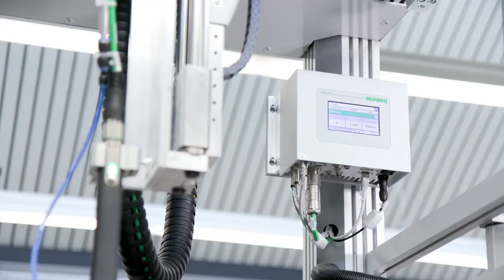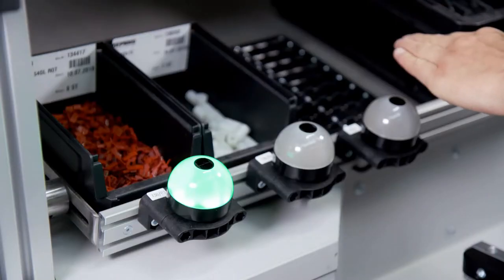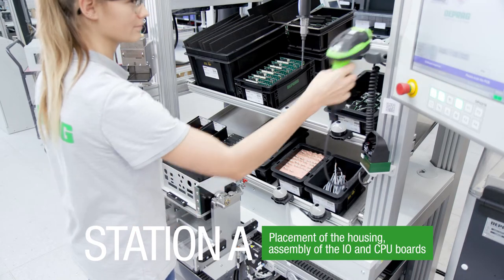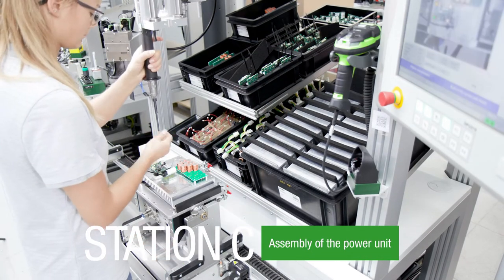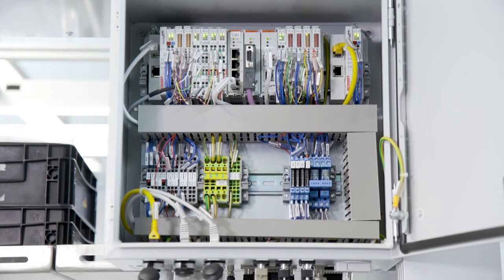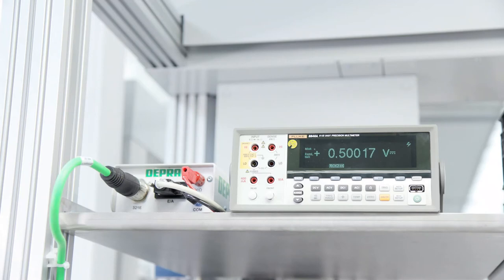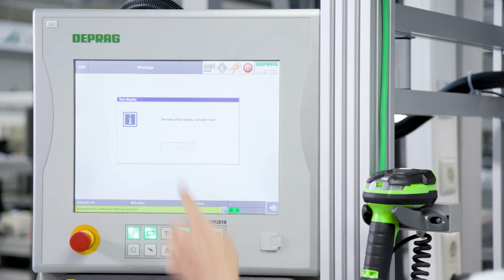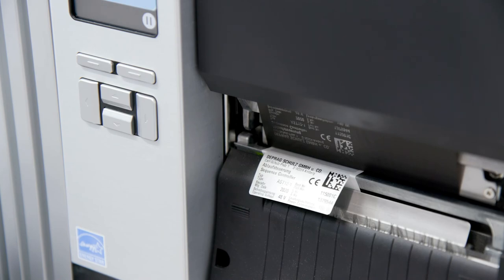ZUMPOLLE B.V. DEPRAG AST12 assemblagelijn